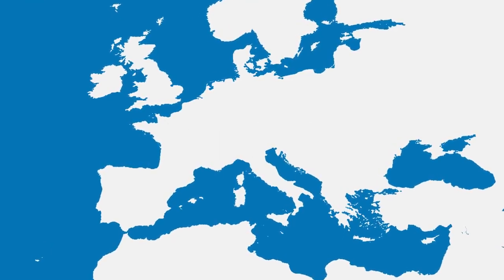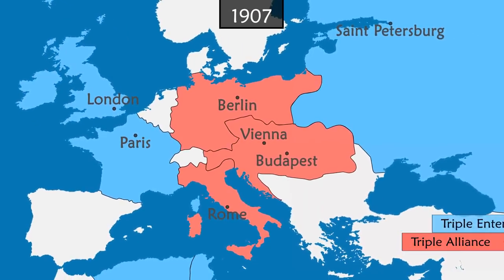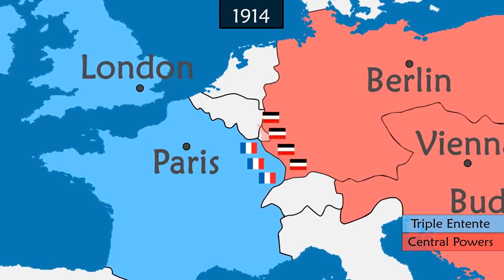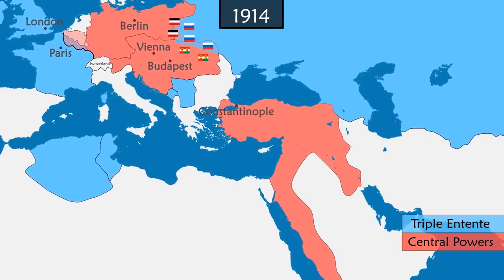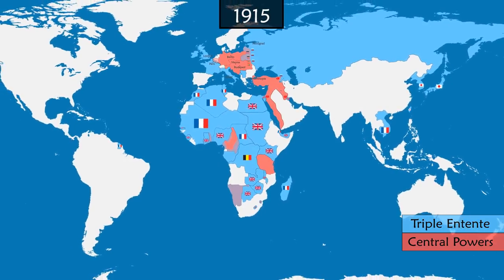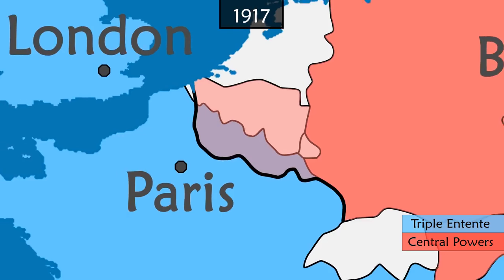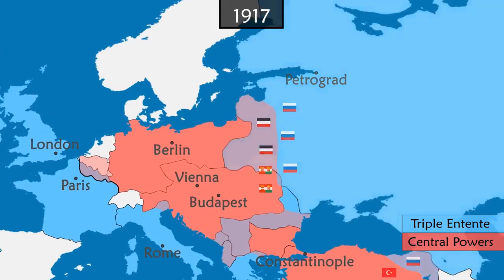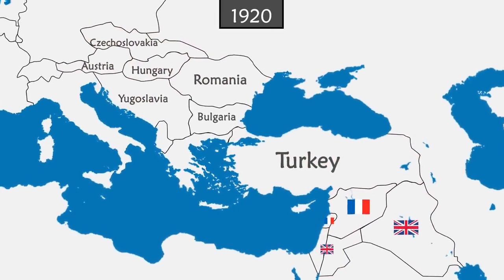World War 1